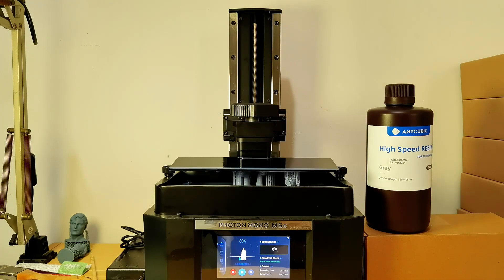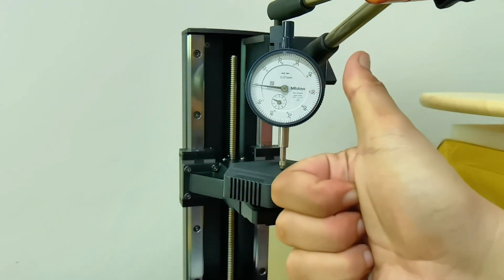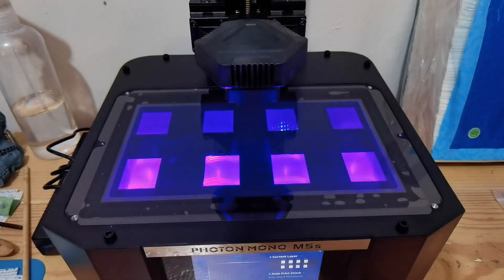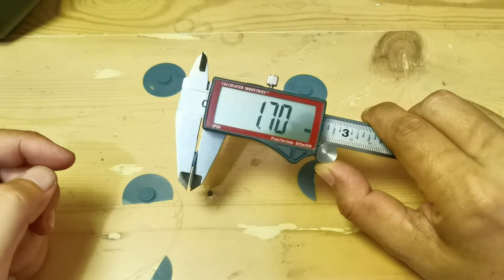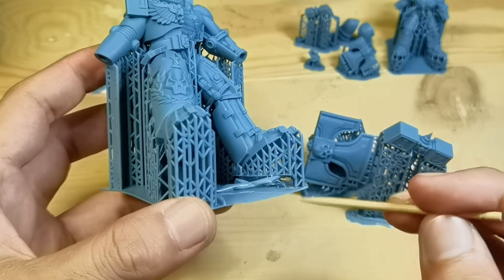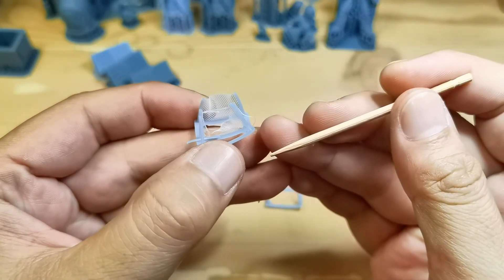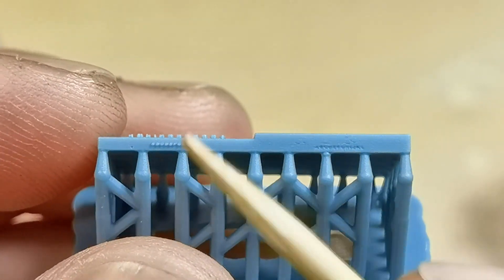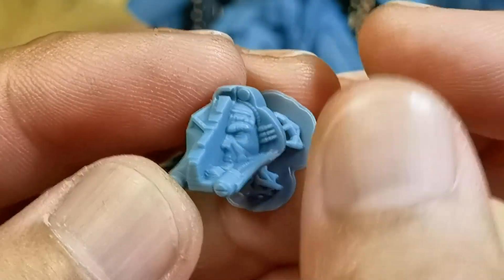Anycubic M5S In-Depth Test And Review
I lost the footage, but when testing the scale dimension. it gives a very good result measuring 20.17mm on x axix and 20.07on y axis.

This printer definitely not for experience user, the leveling free is like a shackle IMHO,
but it helps beginner user so they don't worry about leveling build plate.

I think on the screen there is a tempered glass, that creates extra distance, hence the details are bad. like what i experience with Coolsiga finderone 136
because the constant pressure from the plate is somewhat risky, it could crack your screen. and to prevent loss on damage screen, i believe anycubic will take preventive measure by using tempered glass on the screen to withstand the build plate pressure.

Chapters :
0:00 - Intro
0:25 - Printer body
1:39 - Build plate and resin tank
2:04 - Light & noise check
2:37 - User interface
2:55 - RERF
3:31 - Leveling free
5:30 - Print status detection
5:59 - Stability test print
6:29 - Antialiasing
7:13 - Wiremesh
7:30 - Letter model
8:49 - Speed print
9:17 - Met the foot soldier
9:39 - Terminator
12:45 - 45mm terminator